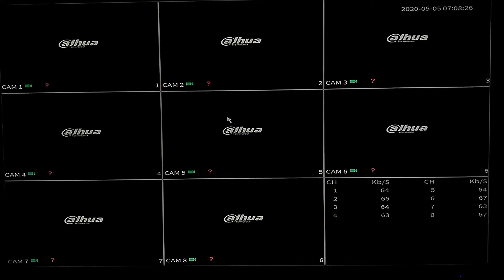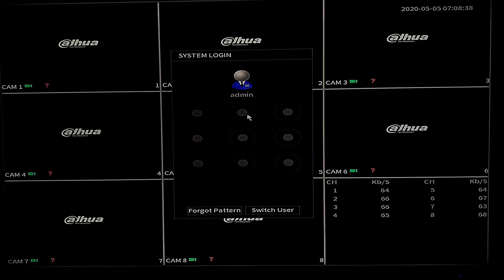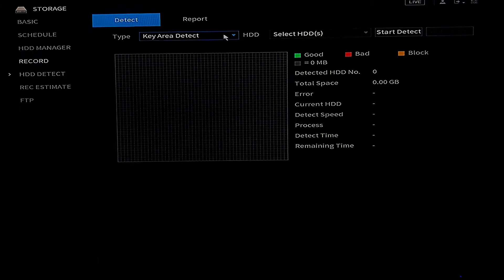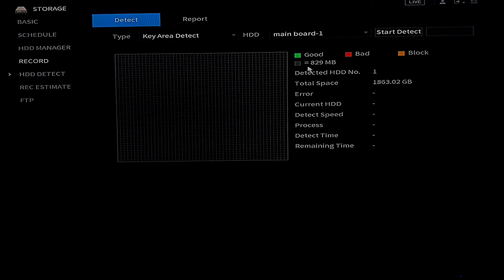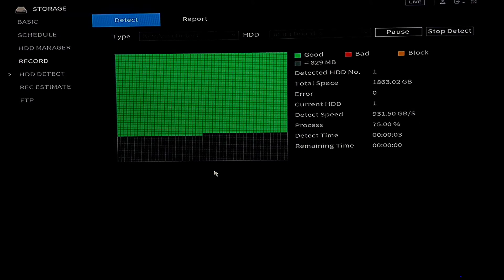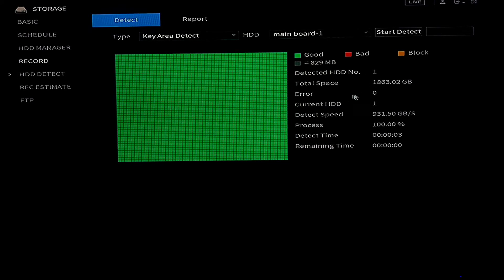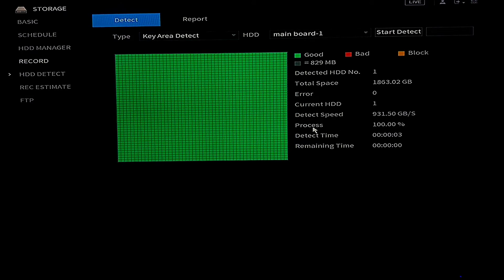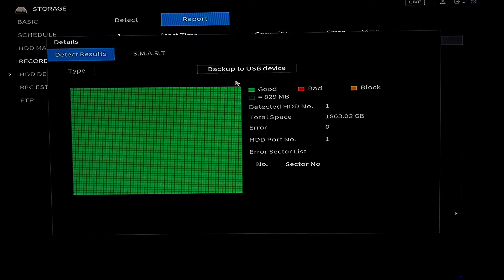How to check if hard disk is good using a dahua XVR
In this video, we showed how to test hard disk sectors using a dahua brand XVR.